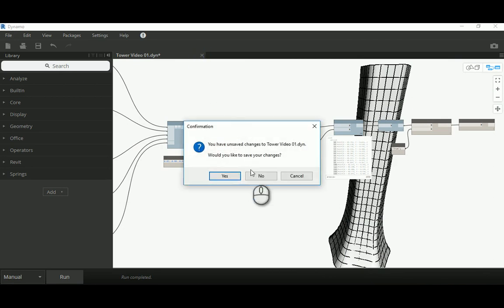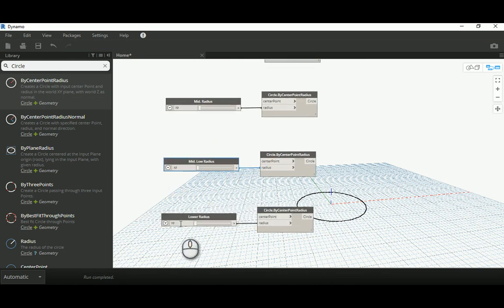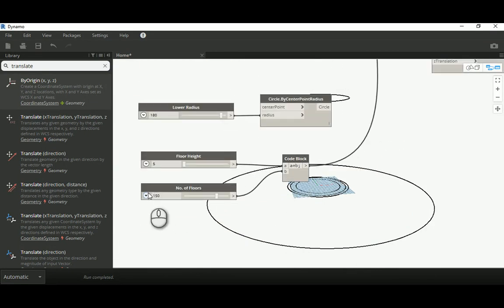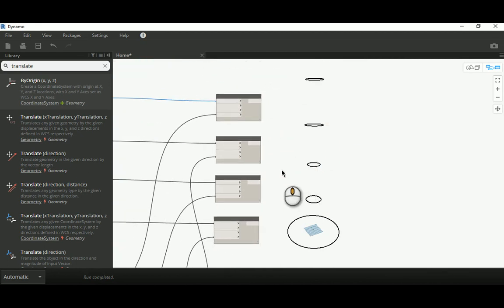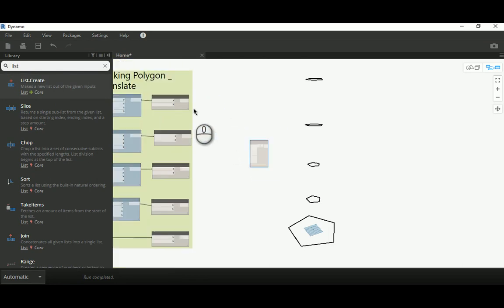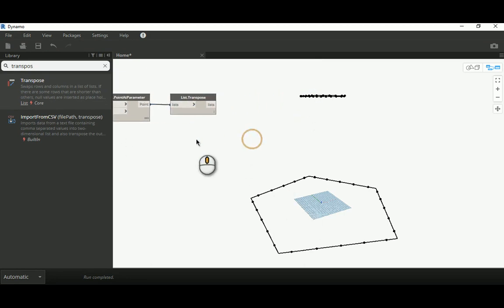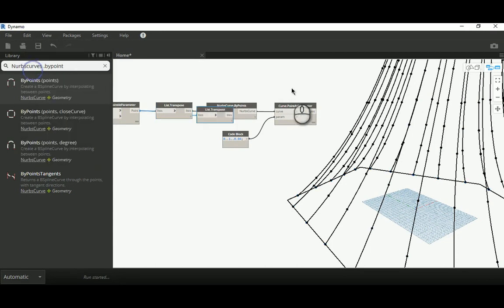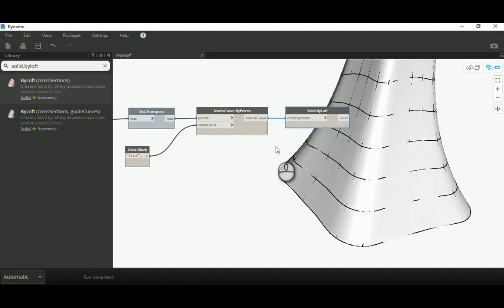Basic Tower in Dynamo _ Step 1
Greeting,

In this video I will show you how to make a simple tower in Dynamo _ Step 1

You will need to use the following:
1- Numerical slider
2- Circle.ByCenterPointRadius
3- Translate (Geometry.Translate)
4- Polygon.RegualrPolygon
5- List.Create
6- Curve.ByPointAtParameter
7- List.Transpose
8- NurbsCurves.ByPoints
9-Code Block
10- Solid.ByLoft

Best Regards,